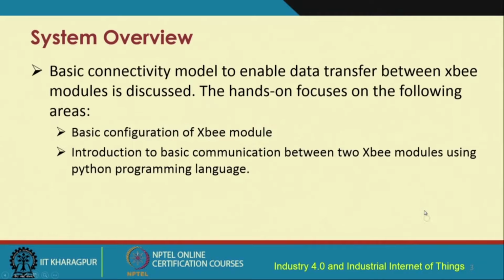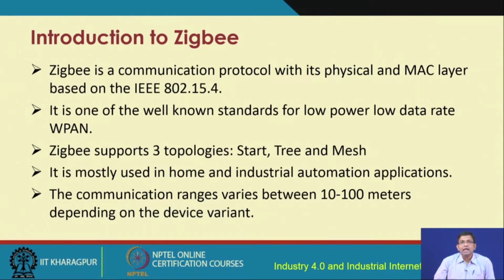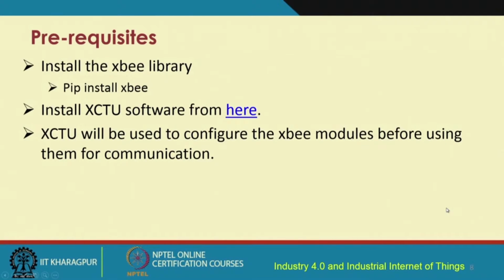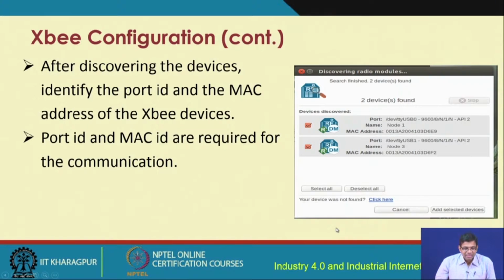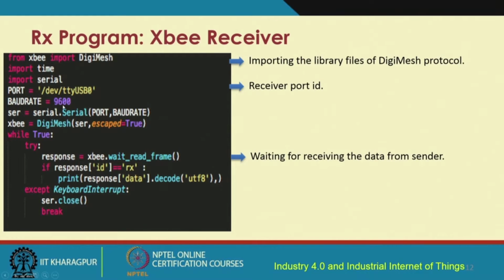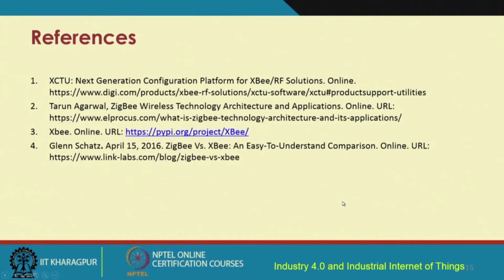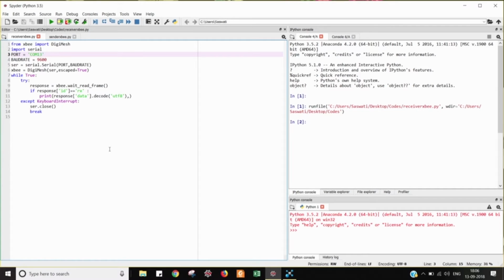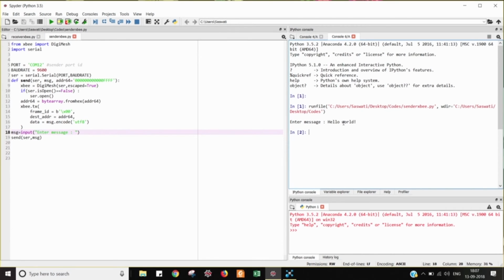Key Enablers of Industrial Iot: Connectivity- Part 5